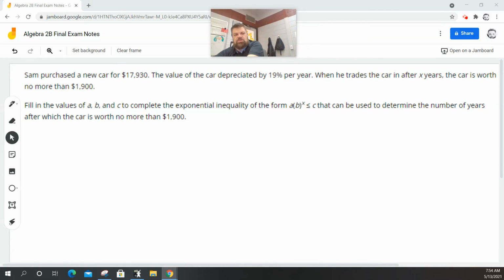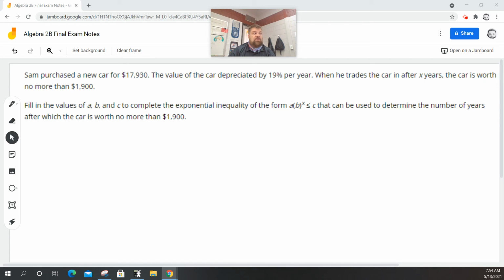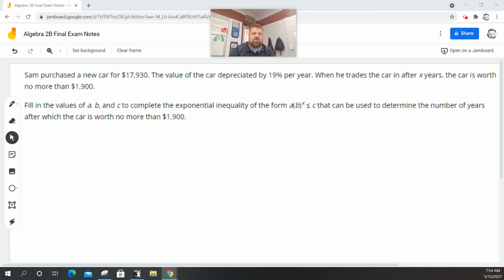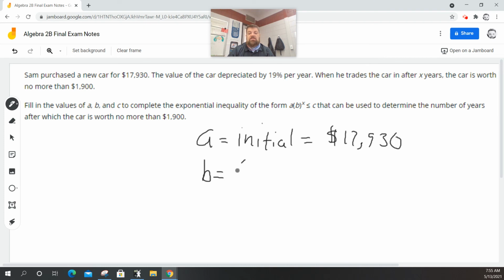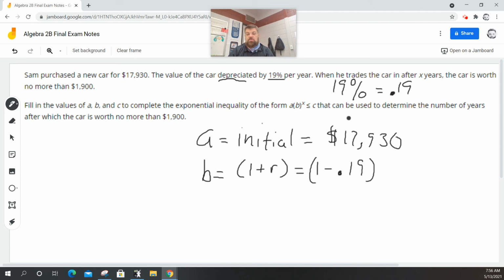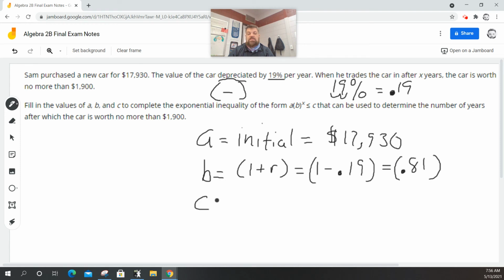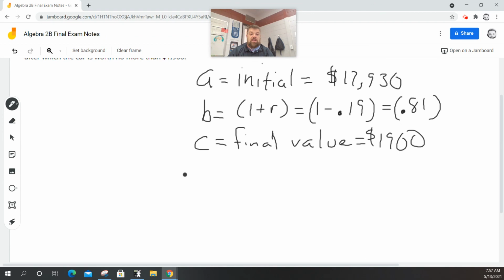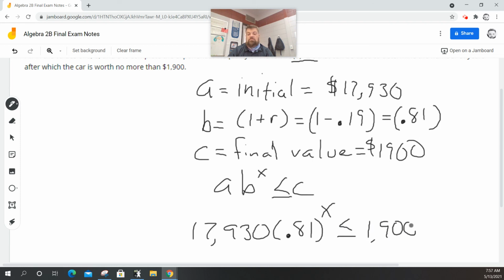Algebra 2B Final Exam Notes Example 1